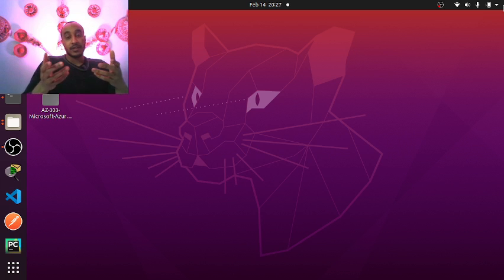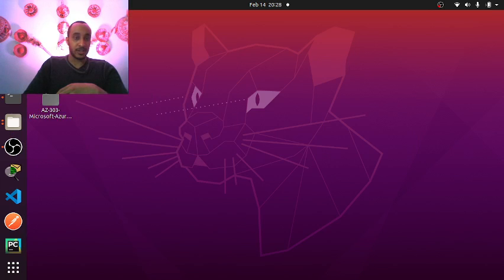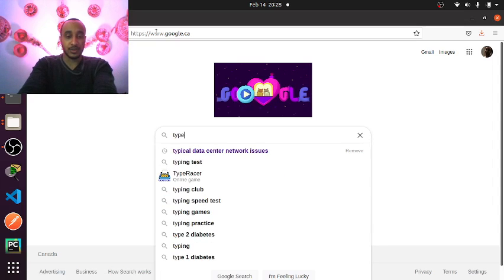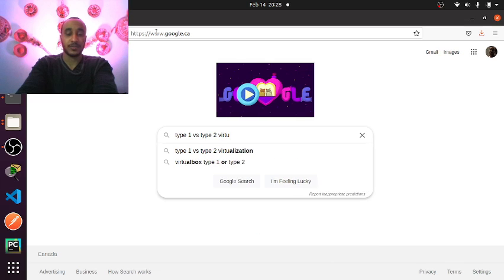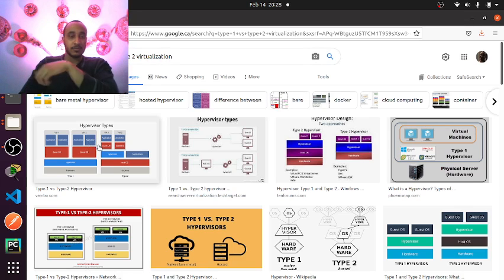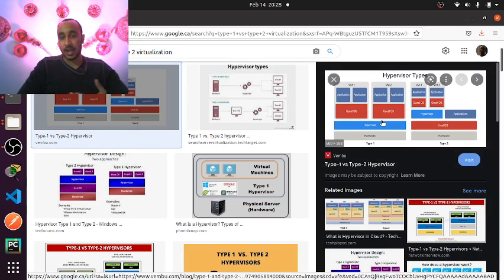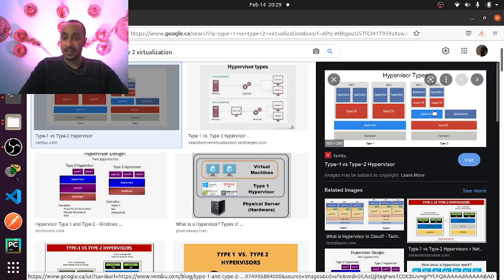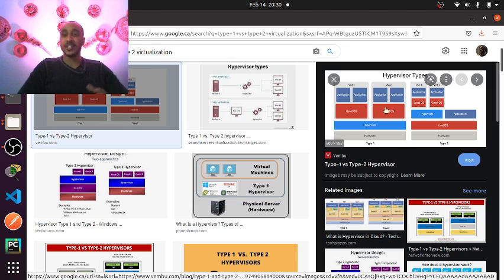What Are The Types of VIRTUALIZATION?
In this video I continue my conversation about virtualization and break down the two types of virtualization. What are some examples of each type? Where you would see each type of virtualization being utilized? and how each type of virtualization functions?

Introduction (00:00)
What are the Two Types of VIRTUALIZATION? (01:03)
Time To Look Into a Visual Comparison! (07:03)
Conclusion (09:55)

Here are the links to my friend's first YouTube video breaking down his standpoint of the IT industry and the hype about Cyber Security if you're curious about it check it out: